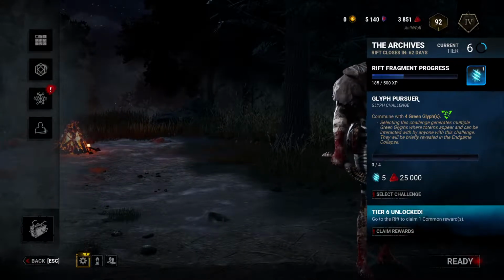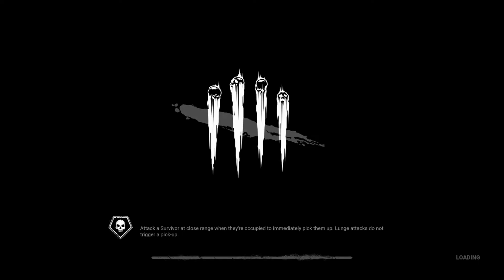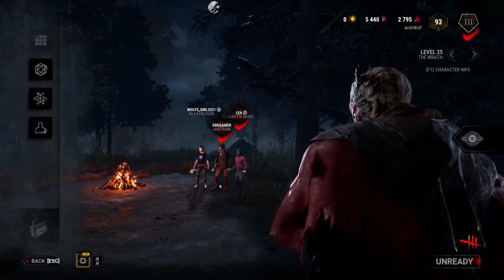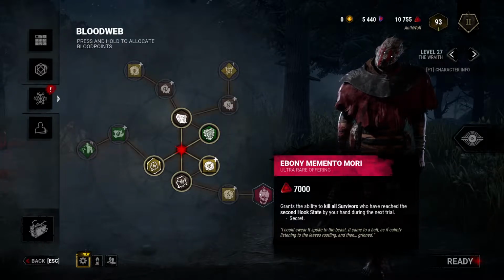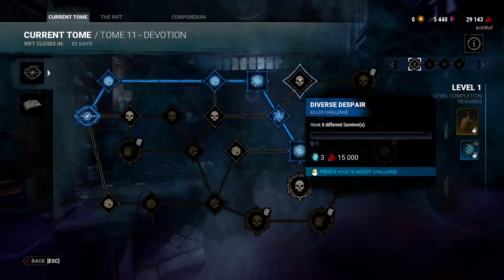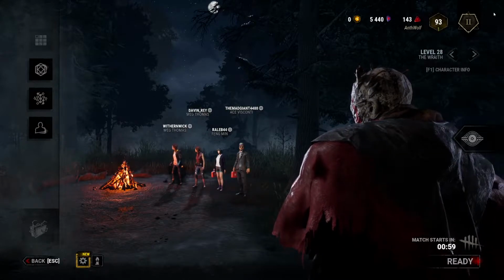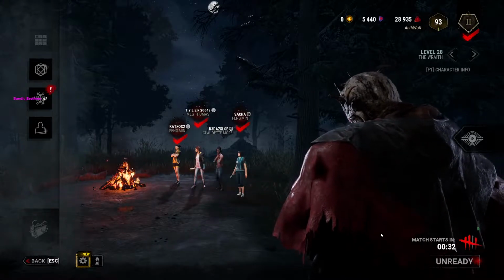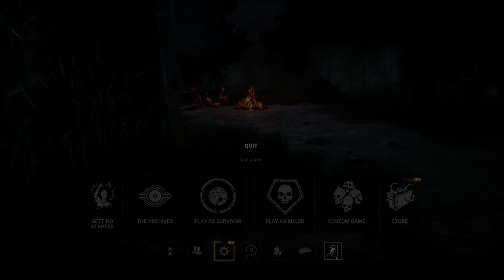Let's Stream Dead By Daylight Part 63 [Pleasing The Entity!]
63 - Return to Killer (Wraith Low Rank 'Ash' Gameplay)

After almost 3 years of barely playing Killer in Dead By Daylight, I decide to return, pick up the latest two or three DLCs and sink more time into this game!

I decided to invest both my time and bloodpoints into The Wraith, a killer I'd seen played but never touched myself but figured I'd give it a whirl and see how it went.  The following few parts are from streams over April and May.